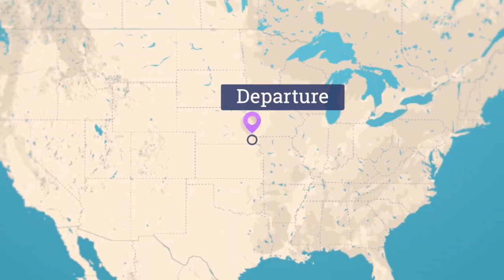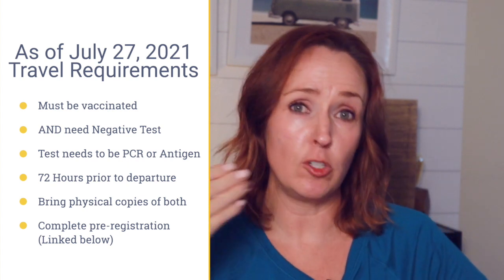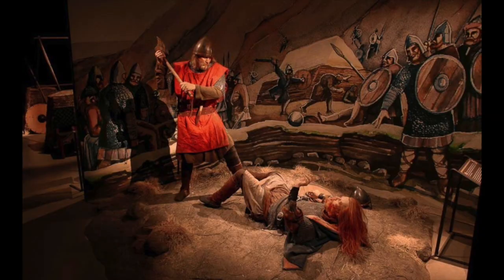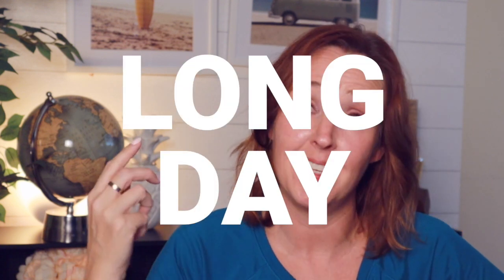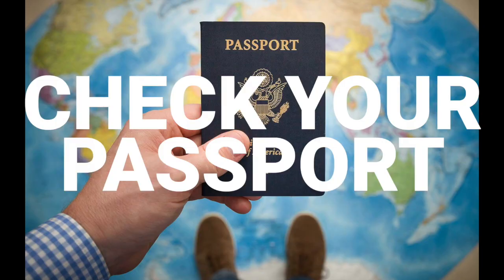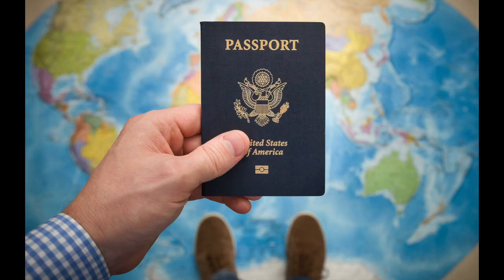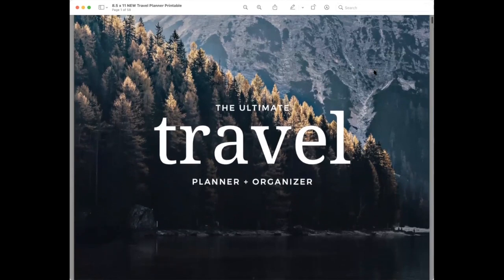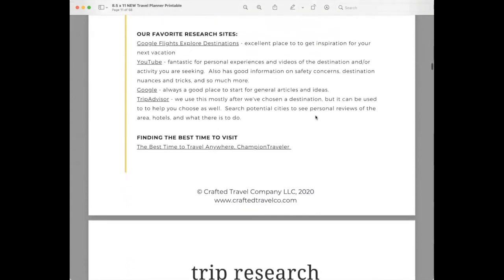Iceland's Travel Restrictions Have Changed!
If you plan to travel to Iceland in 2021, you need to be updated on the latest travel restrictions and requirements.  We've included our advice for Iceland so you won't be caught surprised by anything you might encounter.

We're covering everything you need to know to travel to Iceland this year.  From vaccine and testing requirements, to what it's like there currently, to how you can get home and Iceland advice and tips for making your vacation far smoother.

Chapters:
0:00 Intro
0:17 Warning About Timing
0:44 Recent Changes to Requirements
1:34 If You Are NOT Vaccinated
1:57 Current Environment (What it’s like)
2:24 Top Tips to Make Sure It Goes Smoothly
2:35 Airport Problems
3:11 Warning About Planning Your Travel Day
3:42 Passport Problems
4:29 Requirements to Return Home
6:01 Buy Travel Insurance - Vitally Important
7:28 Be Over-Prepared
7:57 Bring Hard Copies
8:21 Organization Needs and Help

Love a physical planner book?  Want a journal and keepsake for your next vacation?Grab our new Ultimate Travel Planner + Journal book:

This channel is all about teaching you the secret travel tips travel agents use to create incredible vacations and inspire you with vacation ideas and insight.